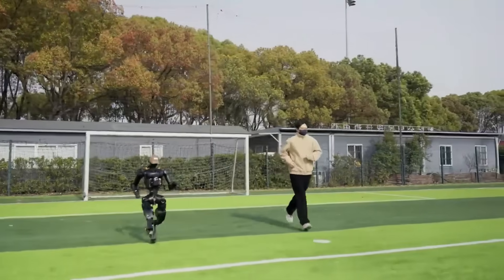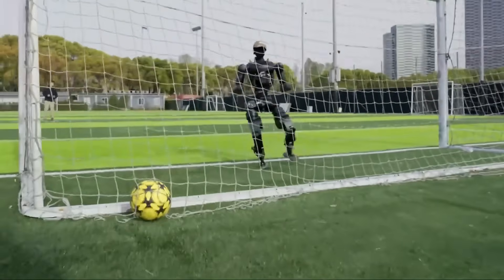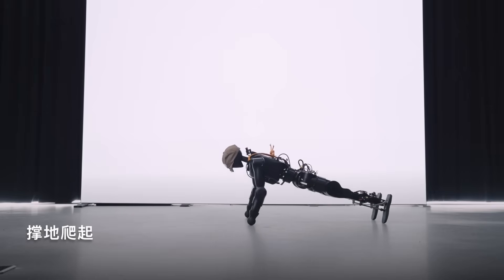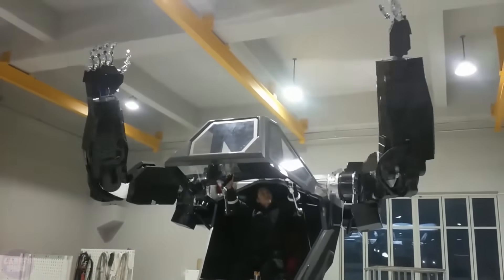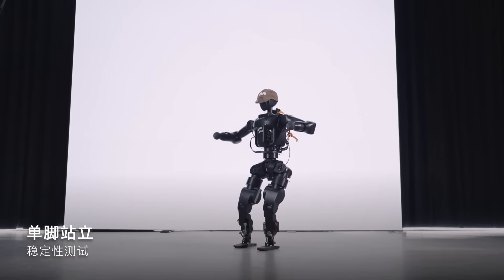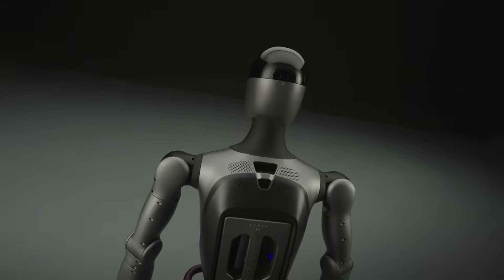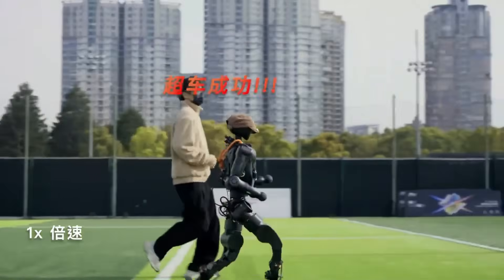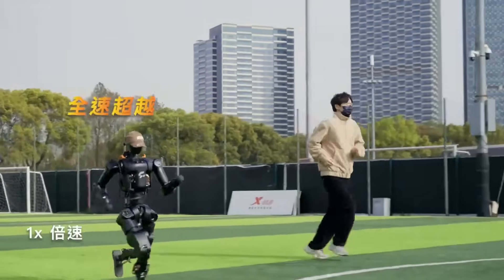First Open-Sourced Humanoid Robot is BEYOND SHOCKING! Fourier N1 Unveils latest AI Robot!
The world of robotics just changed FOREVER. Fourier has officially unveiled the N1, the first open-sourced humanoid robot, and it’s absolutely next-level! 😱🔥 With cutting-edge AI intelligence, sleek humanoid design, and open access for developers, this robot could unlock a new era of innovation across the globe.

From labs to living rooms, the N1 might be the most important robot launch in years—and it’s shocking the AI world with how real and capable it feels. Is this the moment where humanoid robots become mainstream? You NEED to see this reveal to believe it!